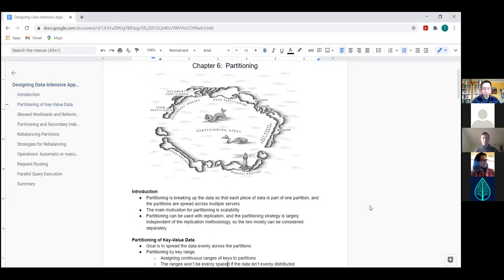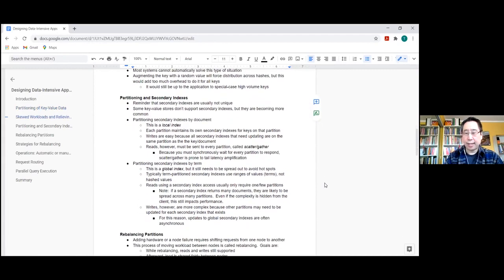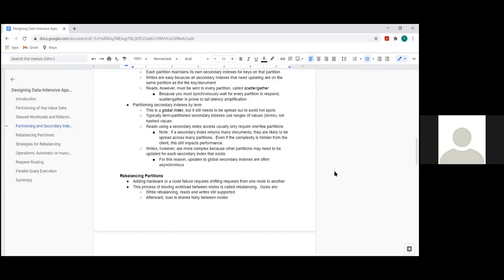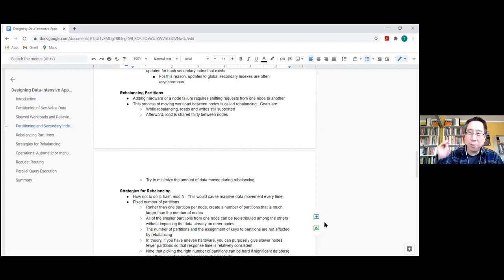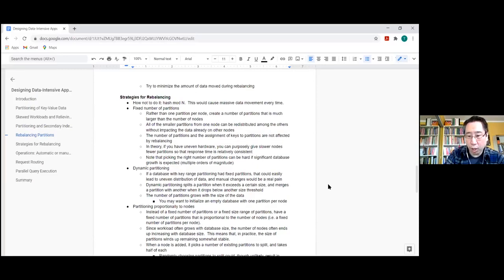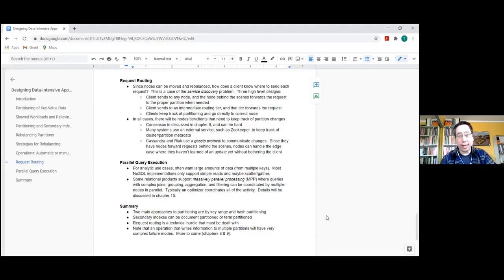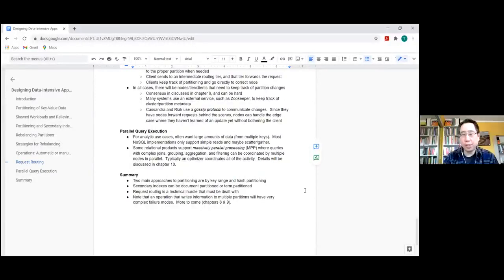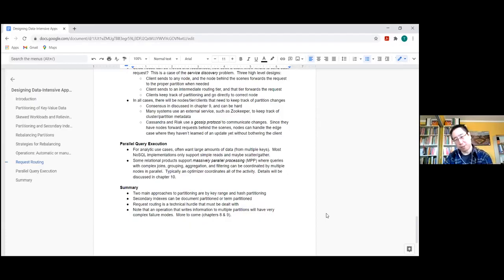[DDIA]数据密集型应用系统设计：分区(Partitioning)